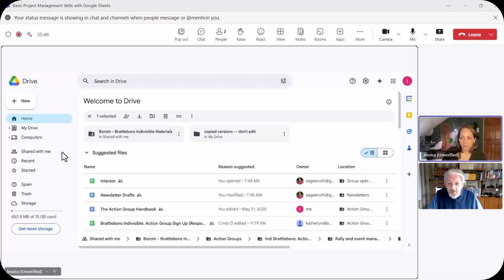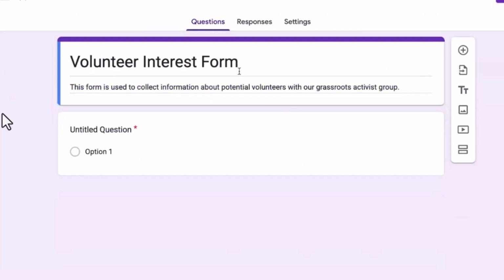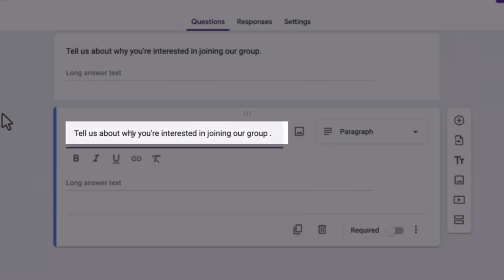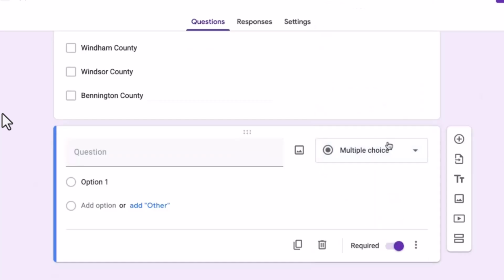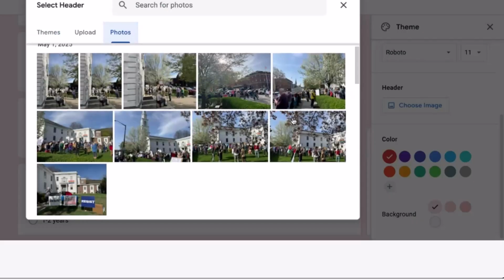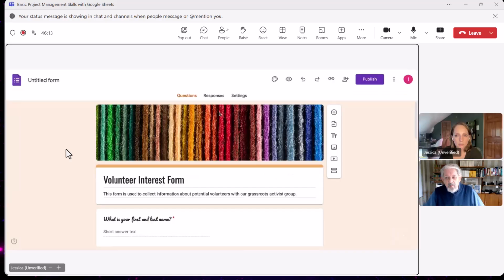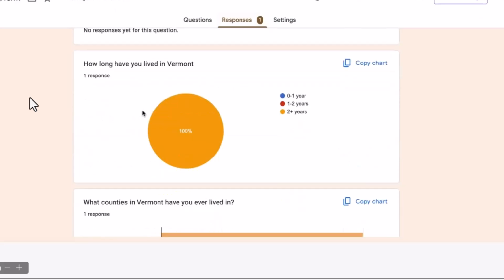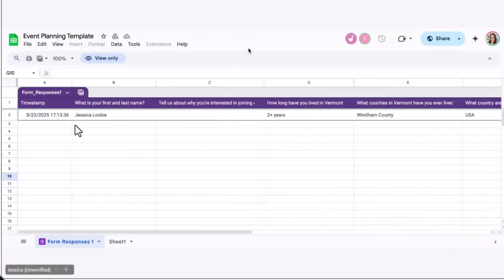Working Together with Google Forms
Every project, team, or organization starts with people who come together around a purpose and need a plan to achieve it. Google Forms is a tool that helps group leaders collect information from potential members and conduct surveys. In this video, Jessica Lockie of Indivisible Brattleboro shows you how to set up and use Google Forms. For more resources, check out Together for Good
00:00 Introduction
07:49 Go through the questions